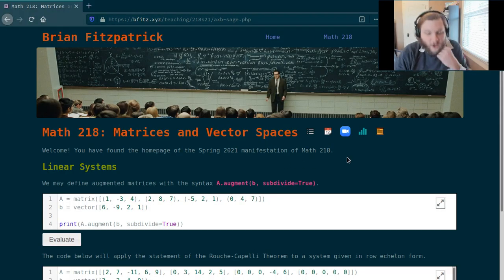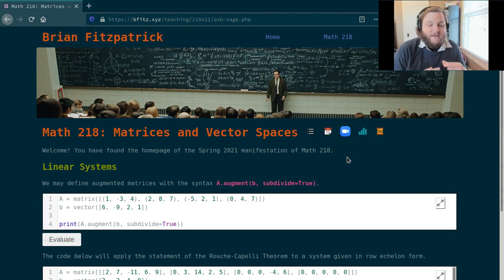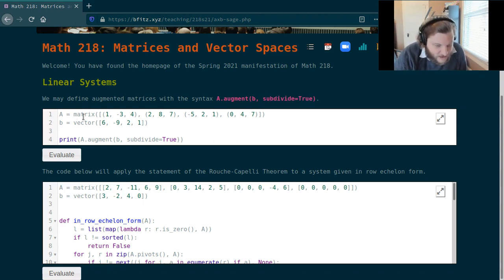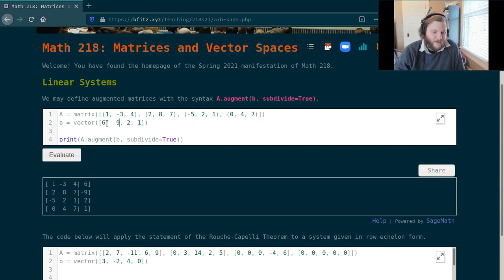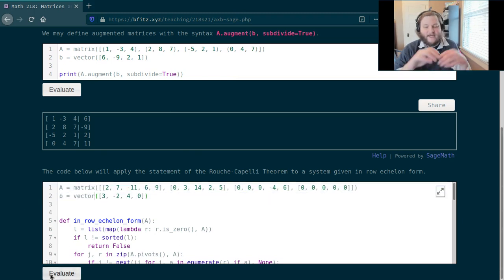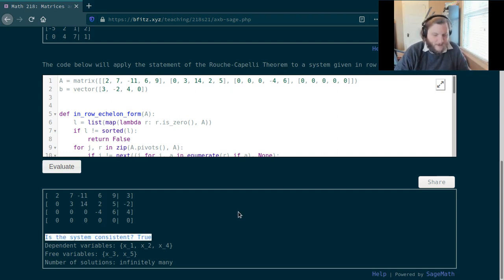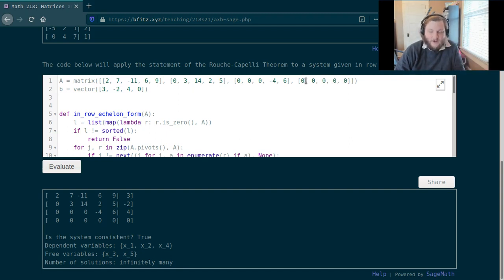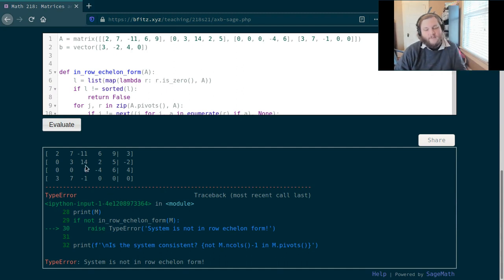Linear Systems: Part 5/5 "Sage"